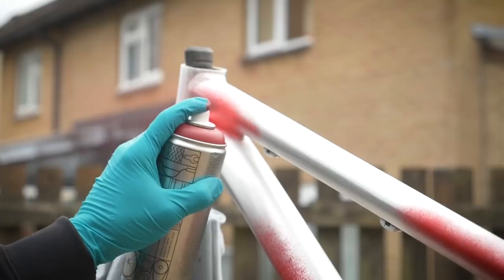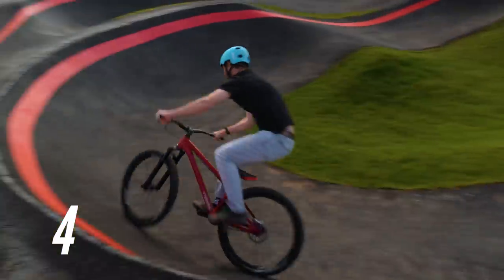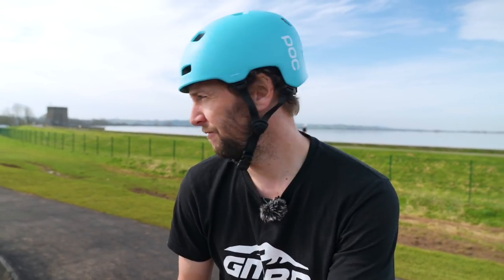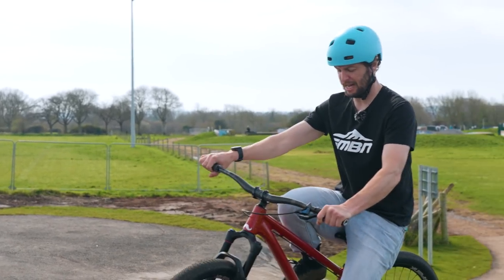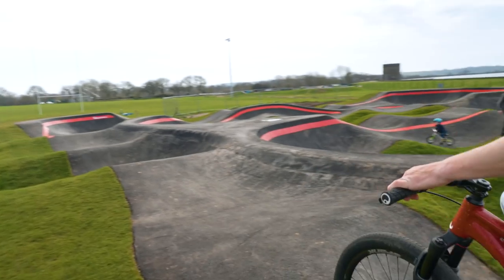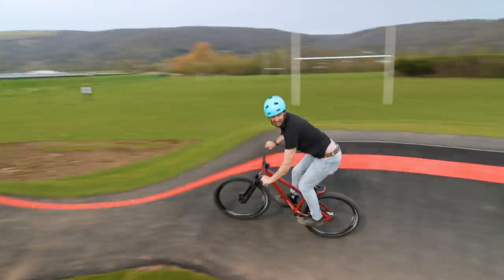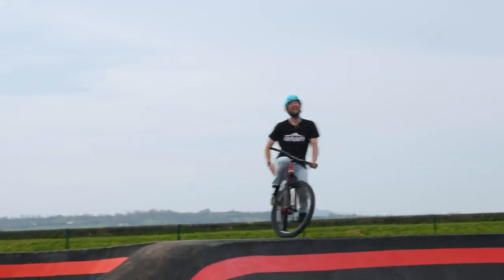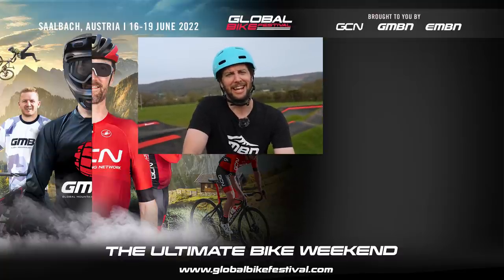Riding My New Custom Dirt Jump Bike At The Pump Track! | GMBN Vlog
Join Rich Payne at the new @Velosolutions pump track for an epic session of rollers, berms and jumps! Of course, he had to bring his brand new Canyon DJ bike with its equally epic new paint job!

for providing drone footage.

What do you think of the new paint job from Rich? 👇

📹 Teaching GCN Roadies How To Mountain Bike!

climbing by nbdy-nprtnt
frozen-space by sebastian-pangal
move-you by sero